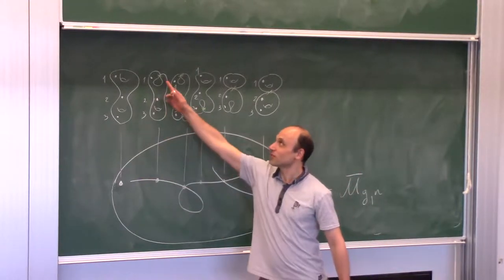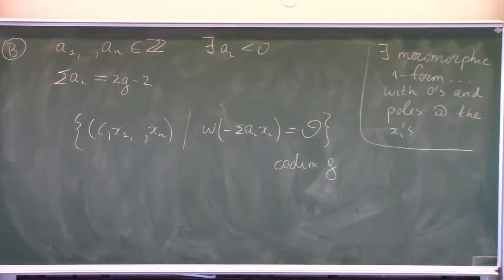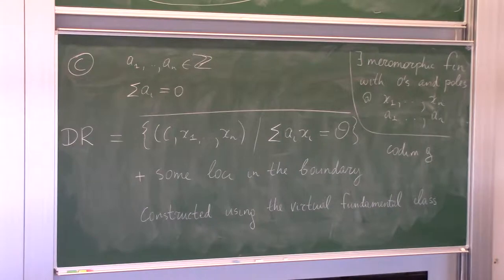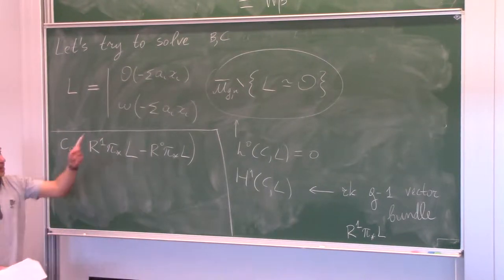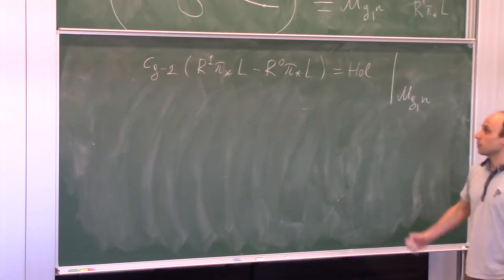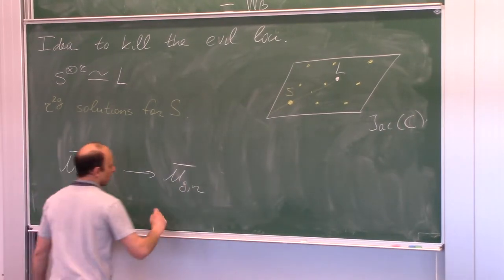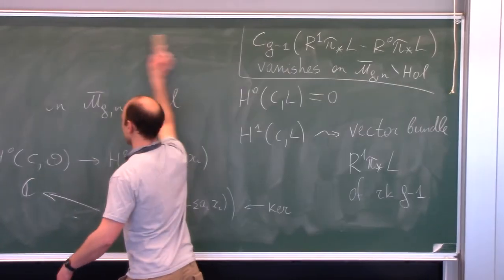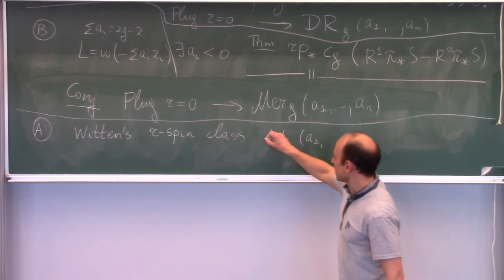Dimitri Zvonkine (CNRS) - Plugging r=0 into the space of r-th roots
Teichmuller Dynamics
19 March 2018

Abstract: Consider a complex curve C endowed with line bundle L whose r-th tensor power is the trivial or the canonical line bundle. The moduli space of pairs (C,L) is a ramified covering of the moduli space Mbar_{g,n} of algebraic curves. It carries several natural cohomology classes whose projections to Mbar_{g,n} turn out to be polynomial in r. We will state several theorems and conjectures that relate the constant term of this polynomial (obtained by plugging r=0) to the Poincaré dual cohomology classes of important geometric loci in Mbar_{g,n}. This is joint work with F. Janda, R. Pandharipande, and A. Pixton.